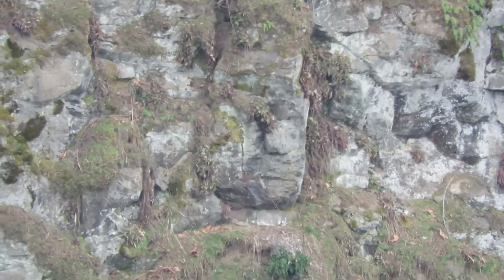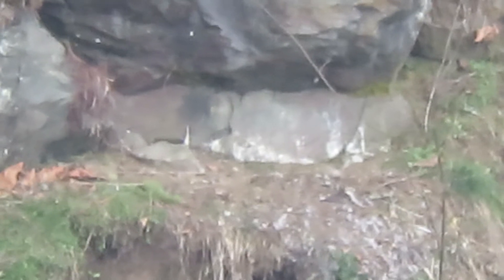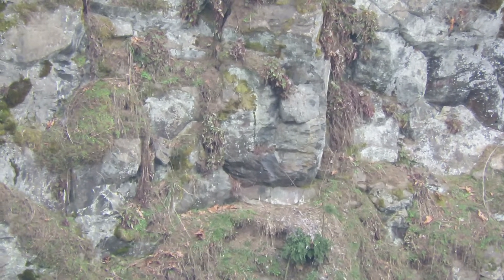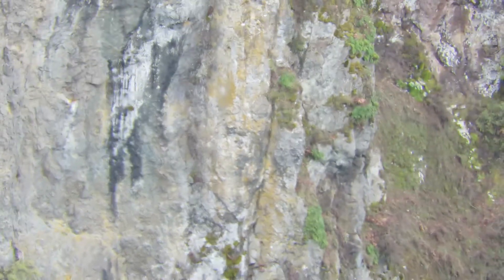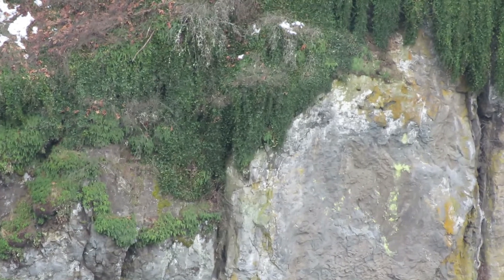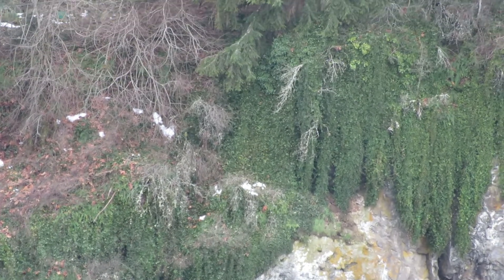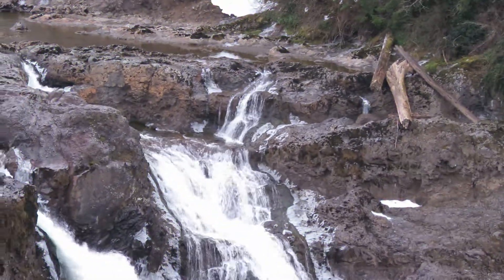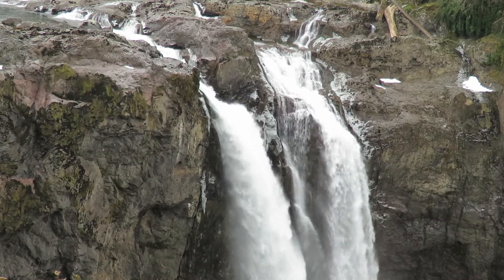03/06/19 Snoqualmie Falls Wa & Falcon Nest Loccation 1560-120